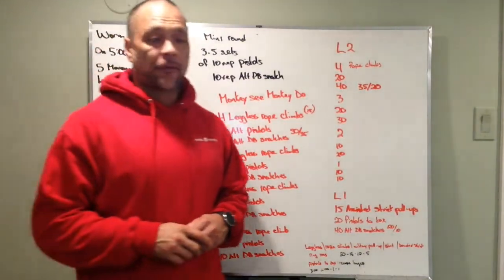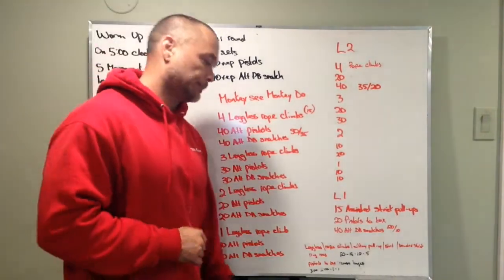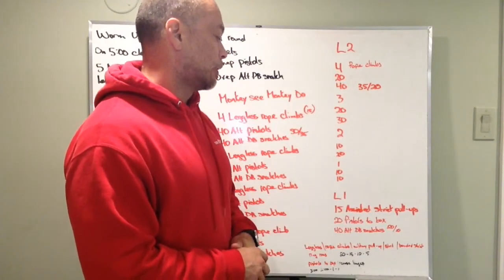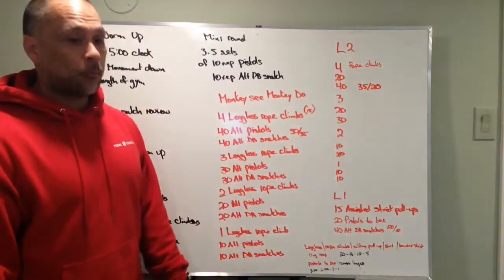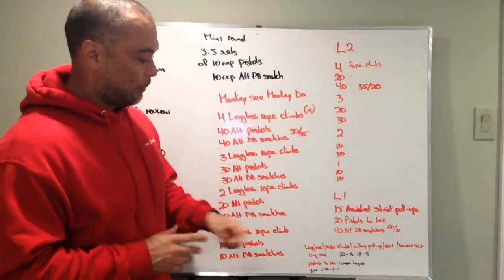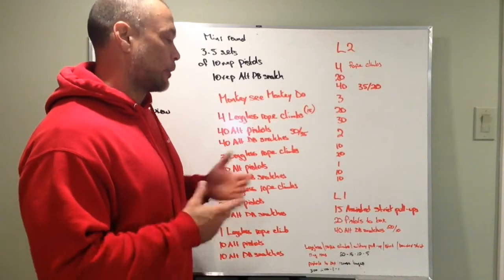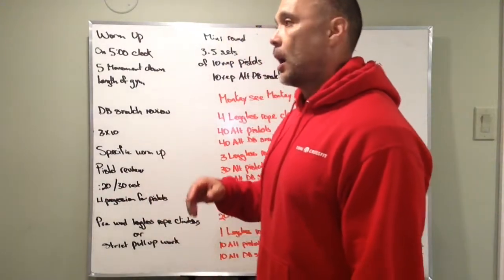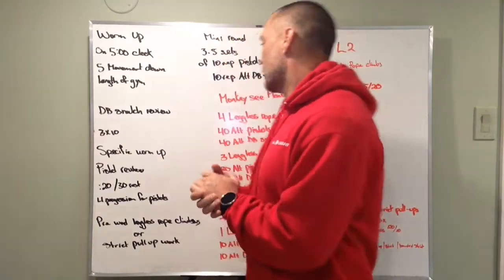October 28, 2021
Board brief Fri Oct 29th